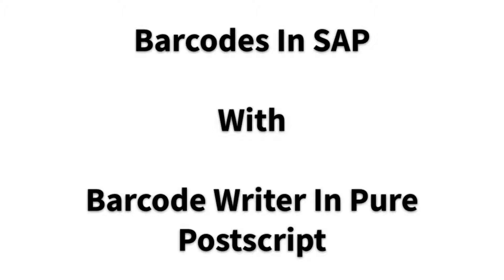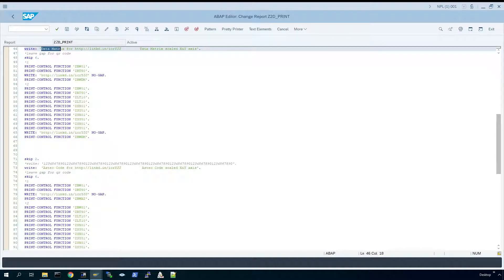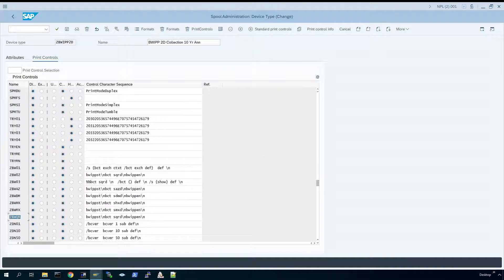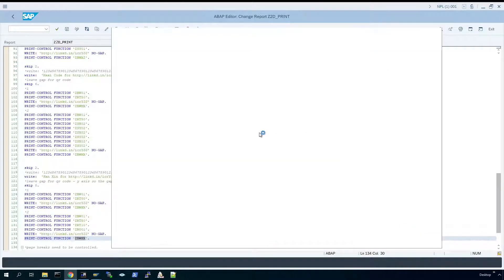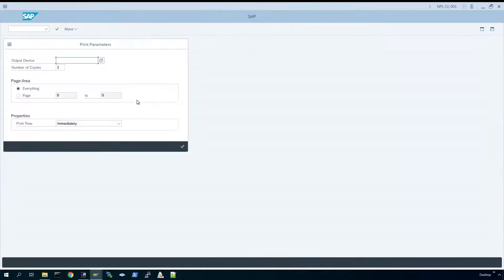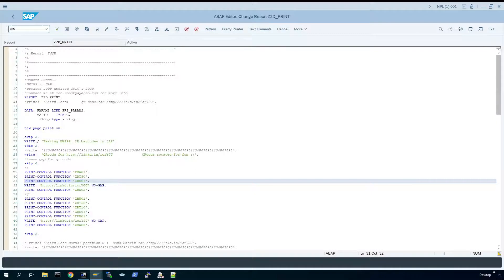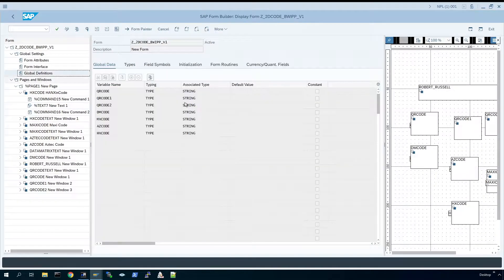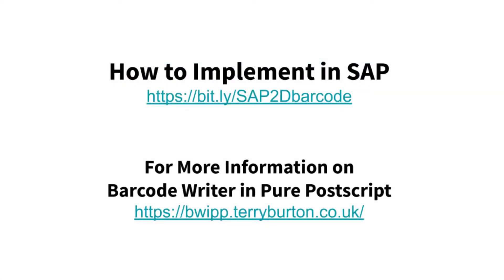How to Print QRcodes, Data Matrix, Aztec Codes, Maxi Code and Han Xin Barcodes in SAP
Creating 2d barcodes in SAP with the barcode writer in pure postscript.